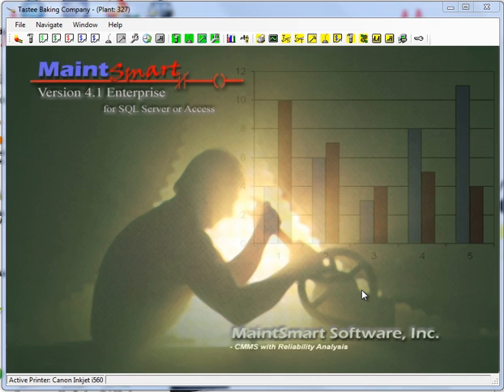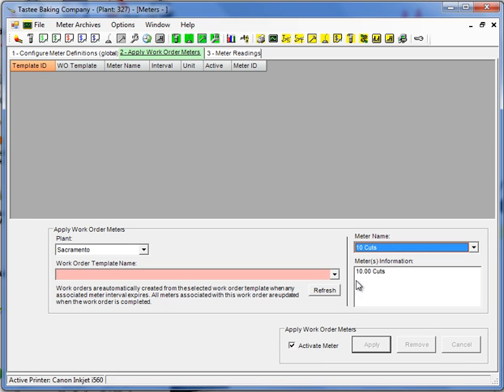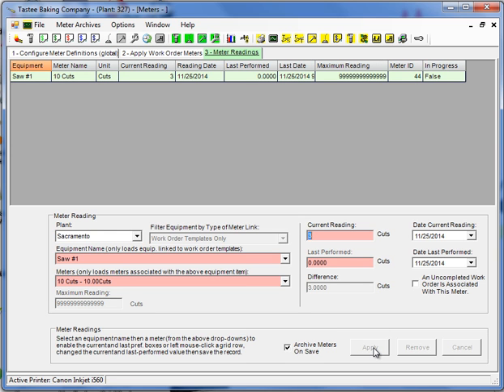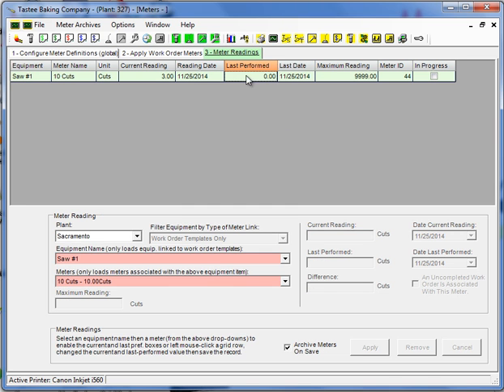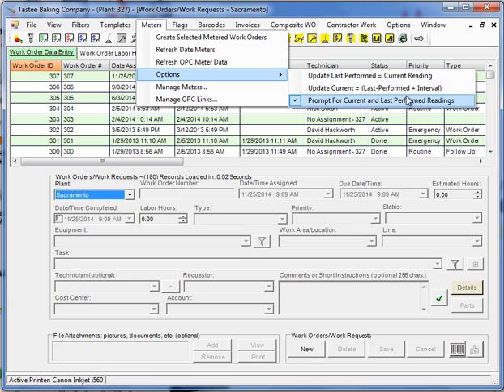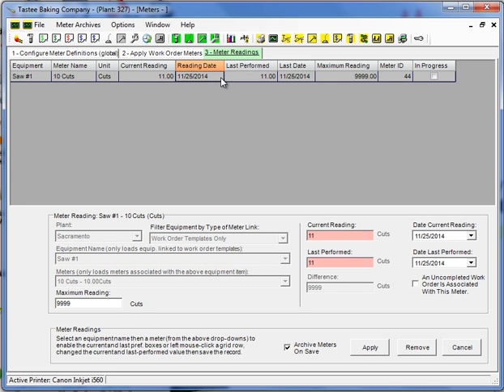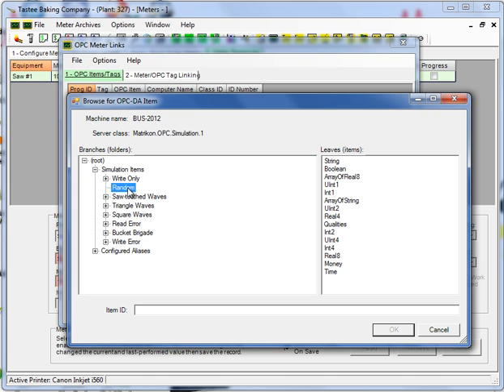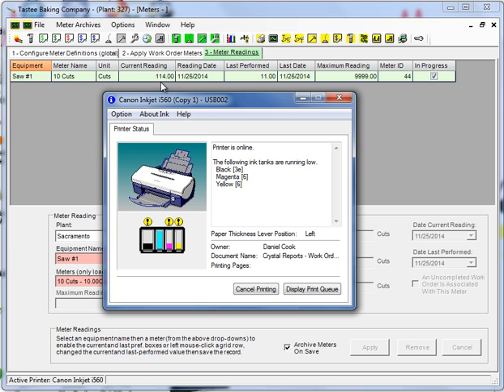Work Order Created Automatically From Meters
Meters may be any unit you want to define. Examples might be hour meter, cycle meter, etc. Work orders are created automatically by expired meters as described in this video.